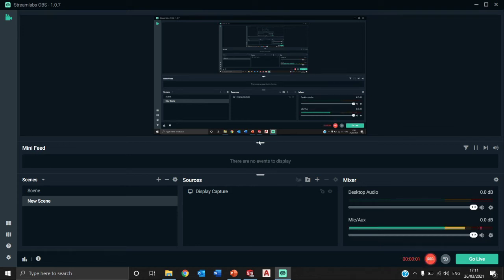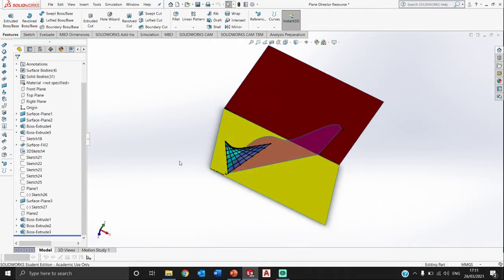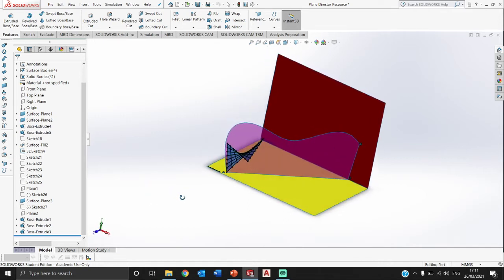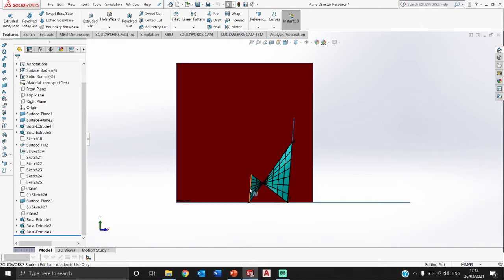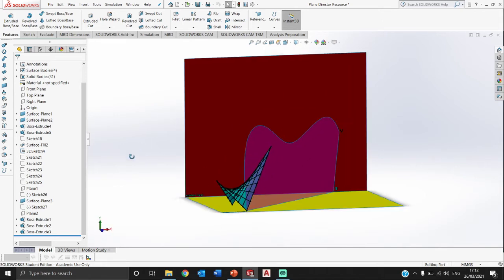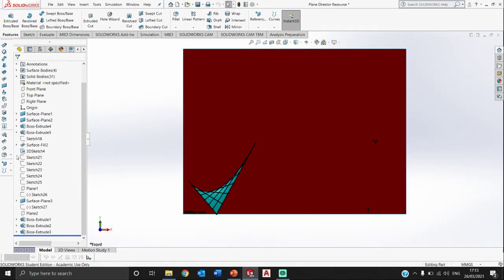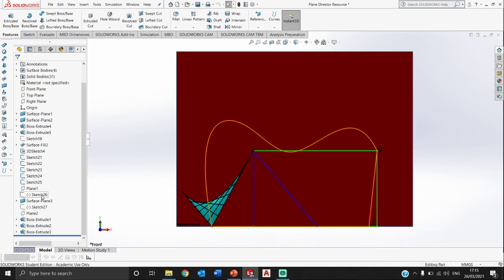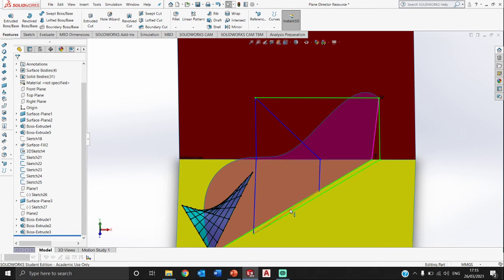Hyperbolic Paraboloid Plane Director